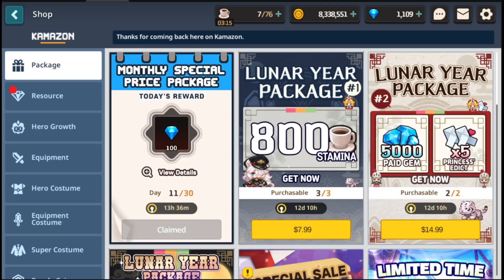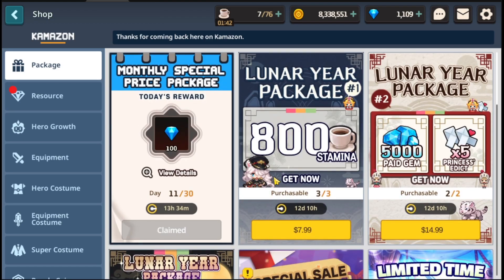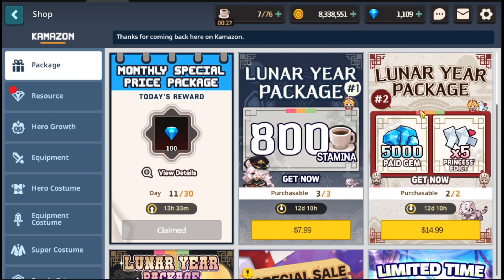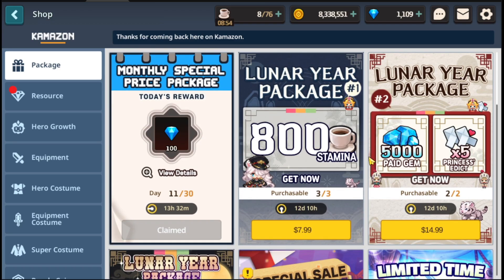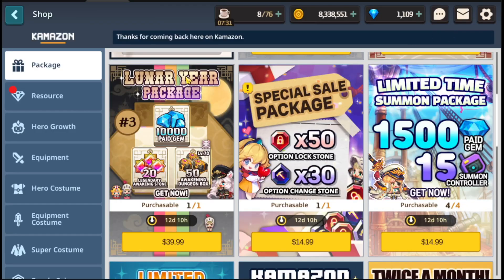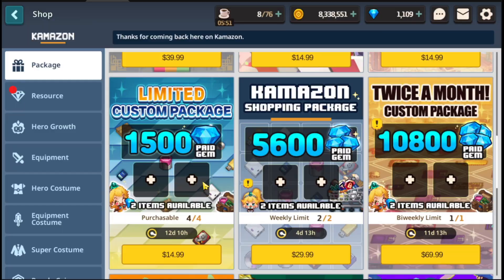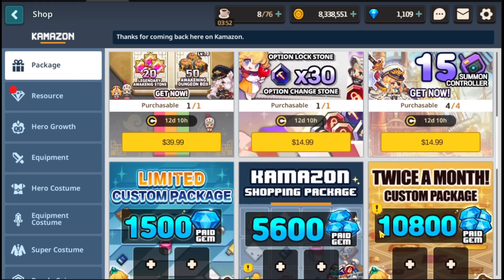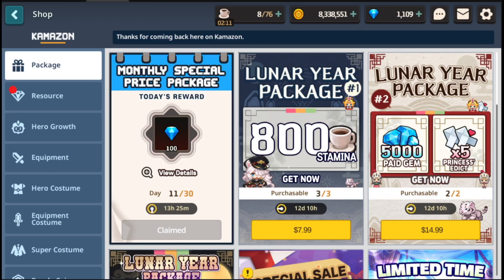Guardian Tales, *ANY GOOD DEALS?* Offer Review Feb 2022